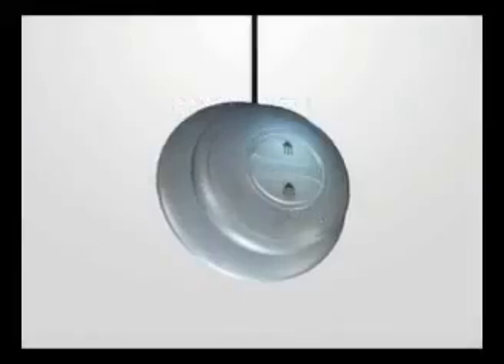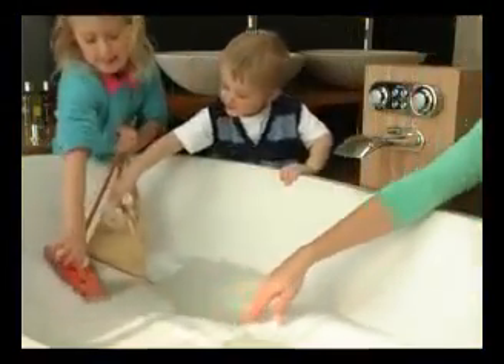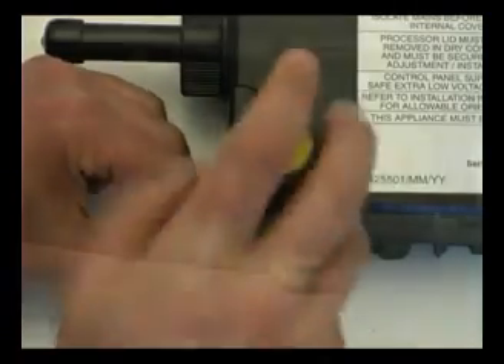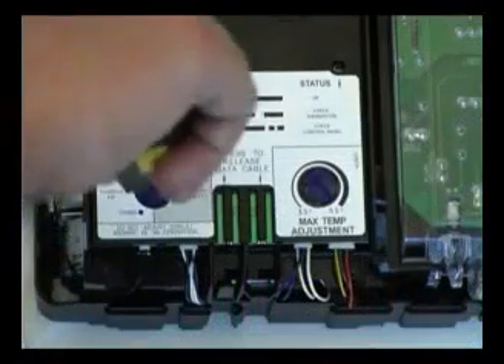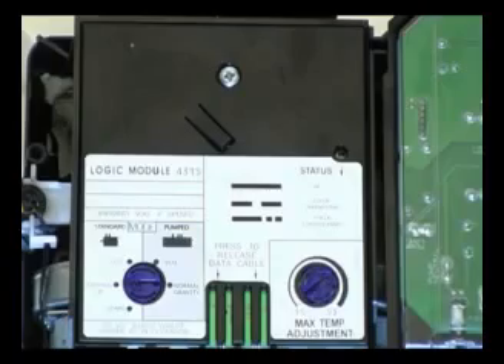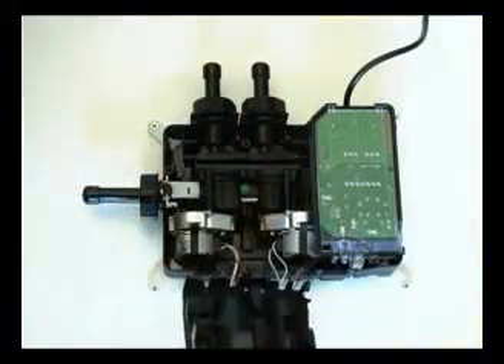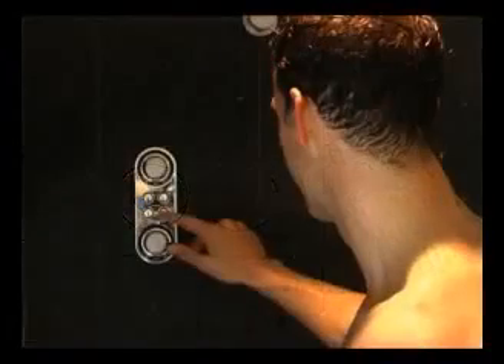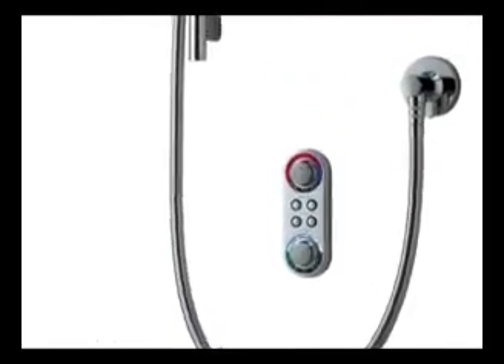The New Generation of Digital Showers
Find out how Aqualisa's digital showering technology works.